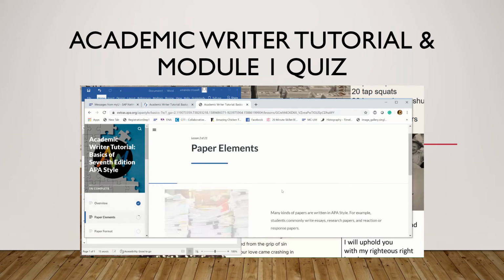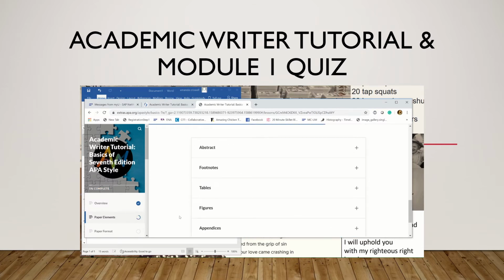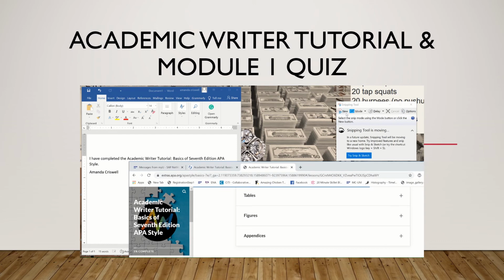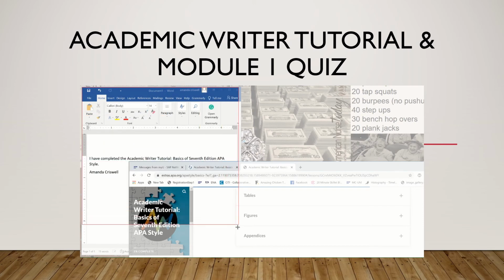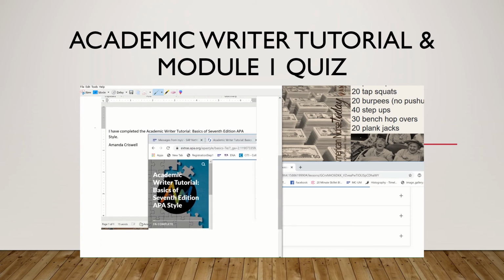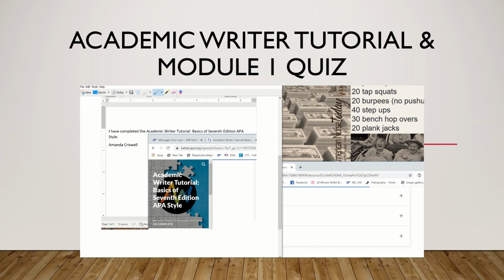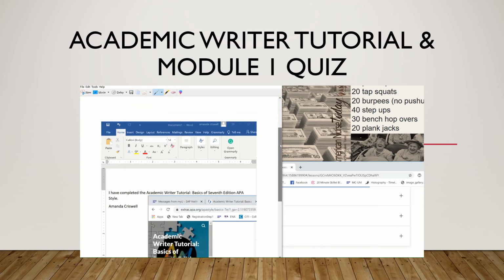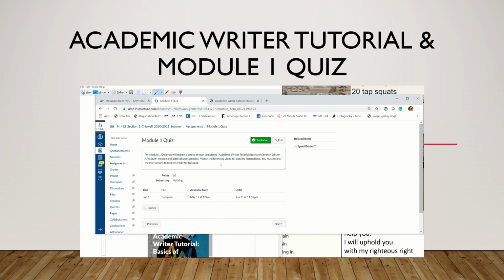Academic Writer Tutorial ^0 Module 1 Quiz